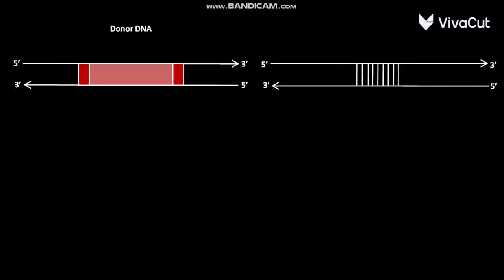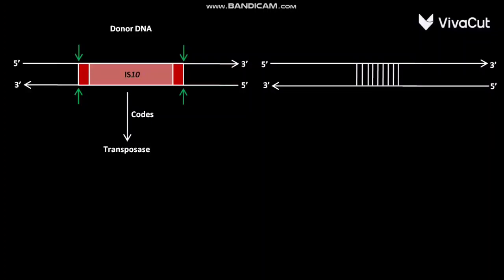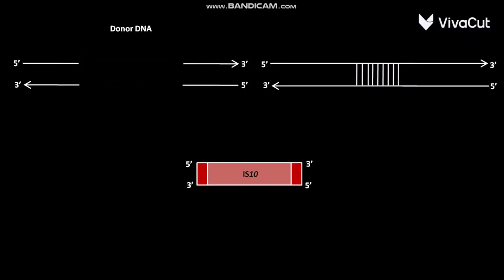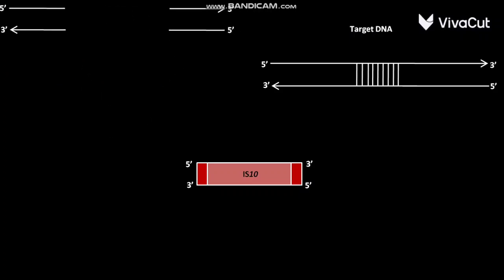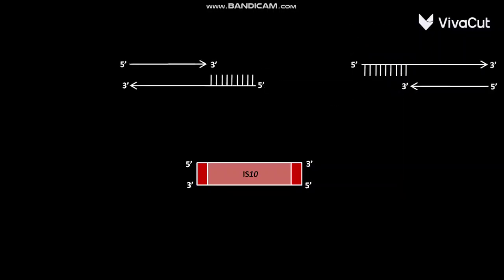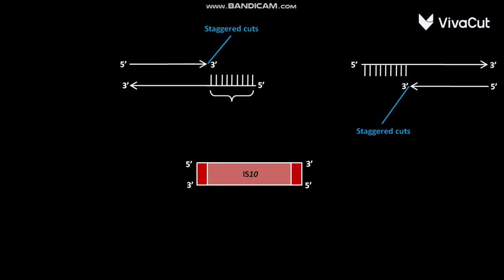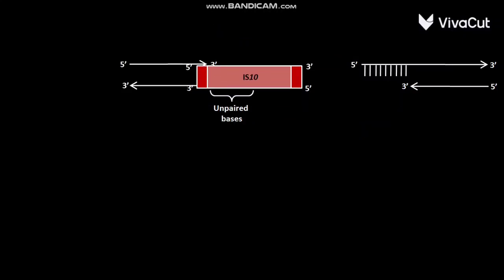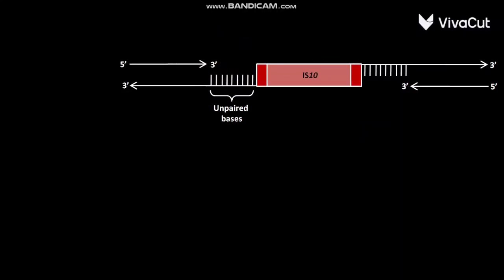Transposition of bacterial insertion sequences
In this video we have discussed about model for transposition of bacterial insertion sequences .